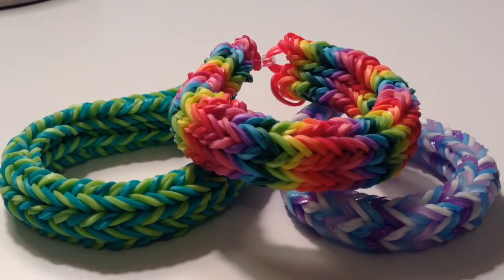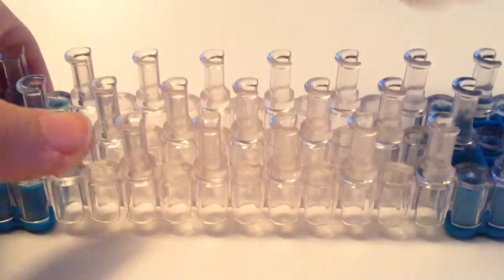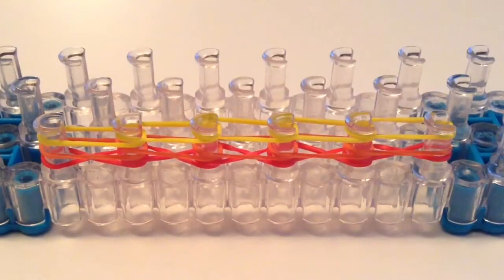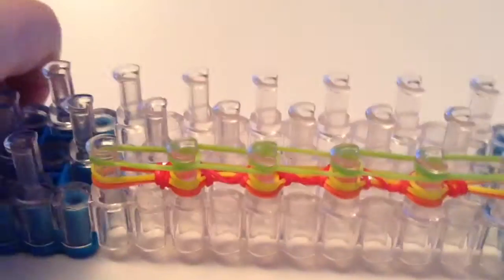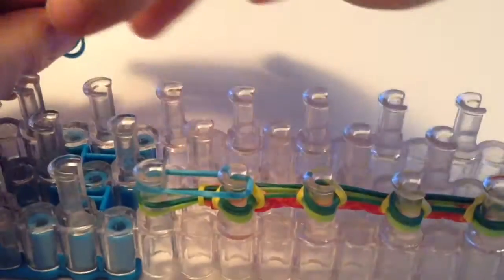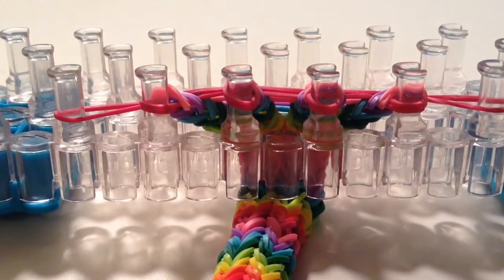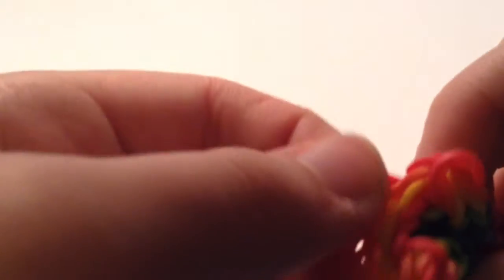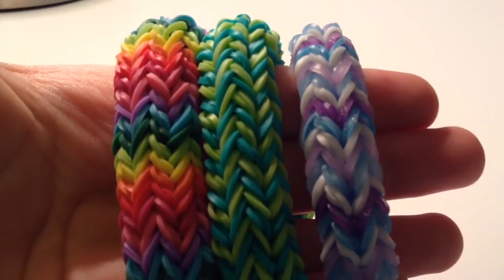Dragon Tail Bracelet Rainbow Loom Tutorial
Hi!

Once I have a monster tail tutorial there'll be a link here:

To make this bracelet you will need one of any type of loom (you can also use a monster tail and once I have a tutorial for that the link will be above), rubber bands, a hook, and a c or s clip.

This bracelet is very cute and unique, and my sister was actually the one who made the first one and showed it to me.

This bracelet reminds me of the dragon scale bracelet because of the putting on band process, hooking process, and the fact that you can make it as wide as you want.

I hope you love this bracelet as much as I do!